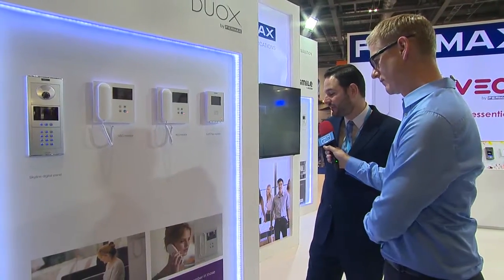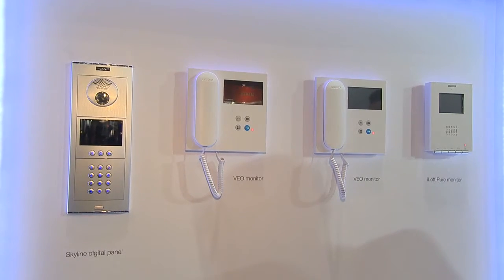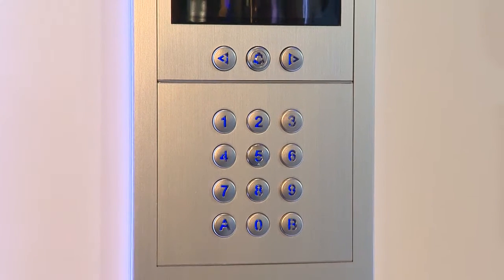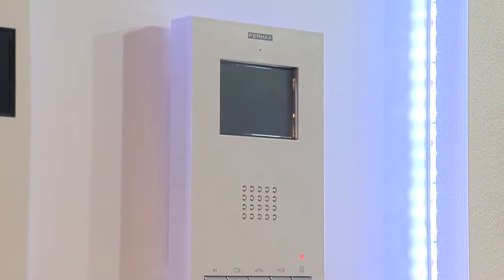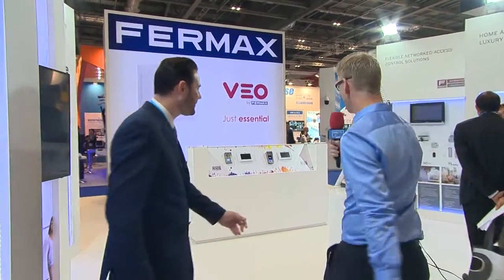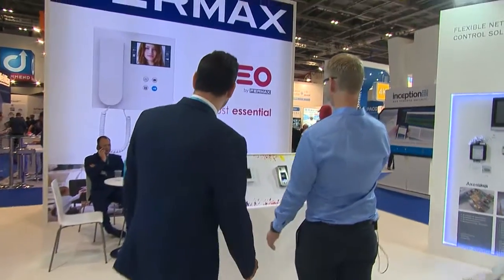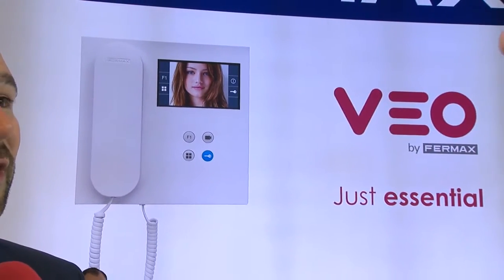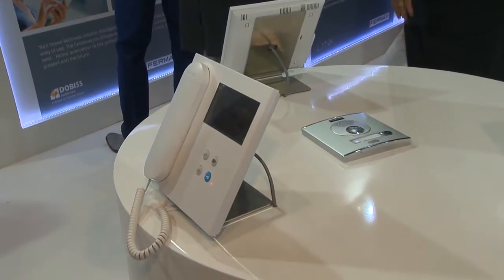Fermax at IFSEC 2016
David Johnson, Technical Support Manager at Fermax shows IFSEC TV Duox, which is the first-full, digital non-polarised system for the door entry market. David also shows us Fermax's VEO monitor.